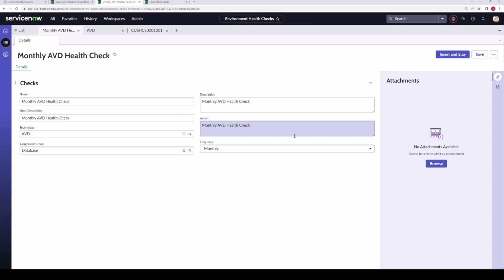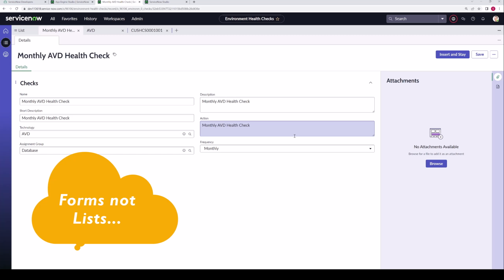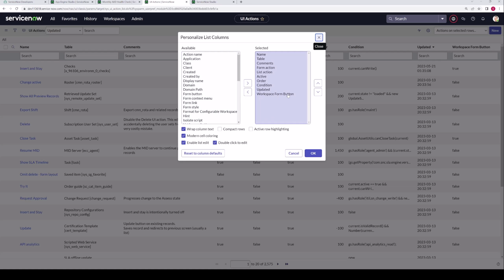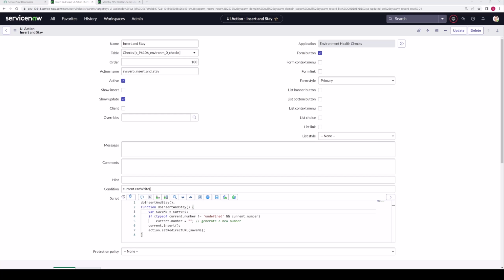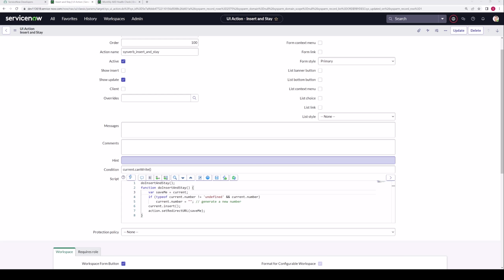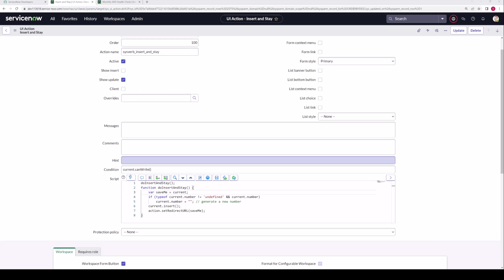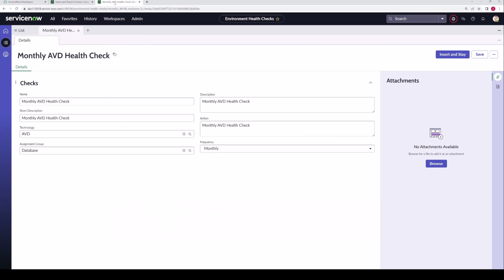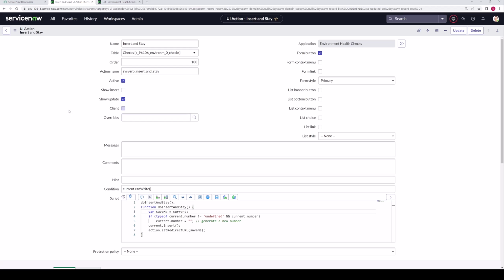ServiceNow Workspace Insert and Stay Button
Walkthrough on how to create an Insert and Stay button in a ServiceNow Workspace. Code Review, Tips and Technique on how to do it yourself.